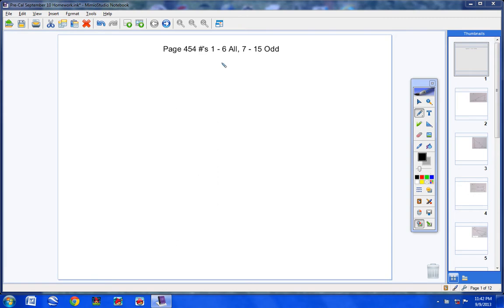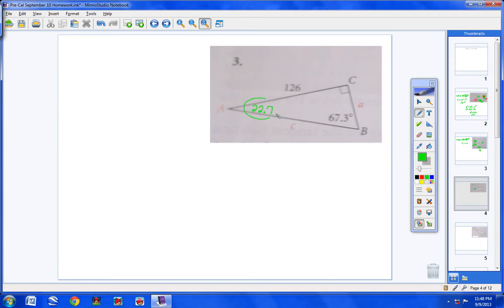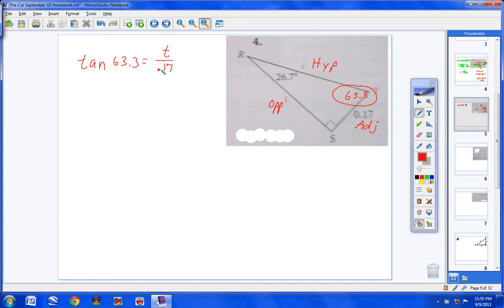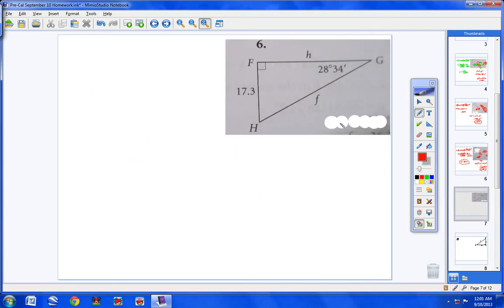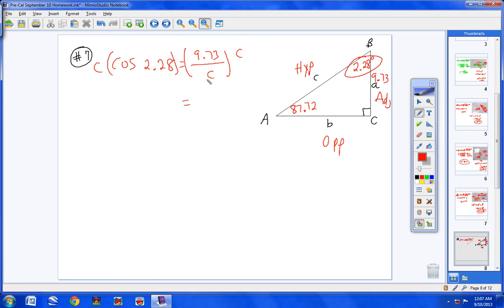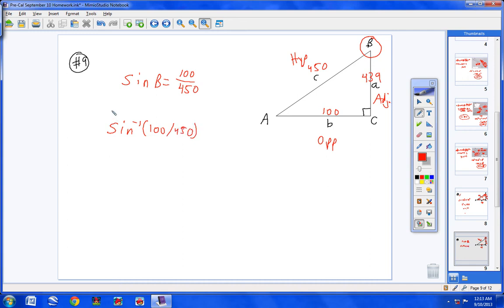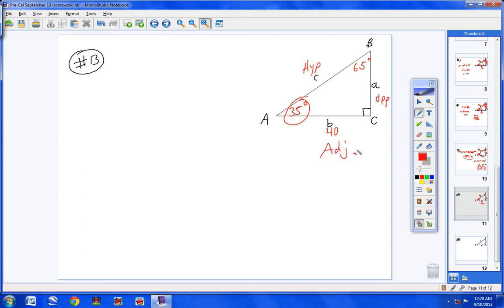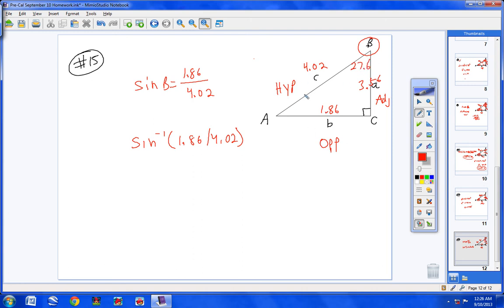Pre Cal September 10 Homework